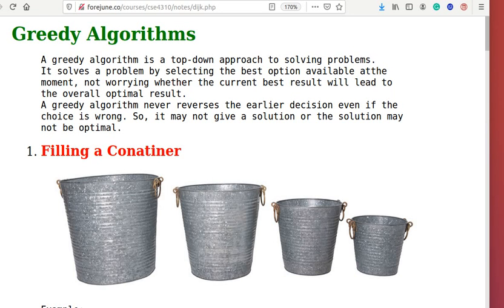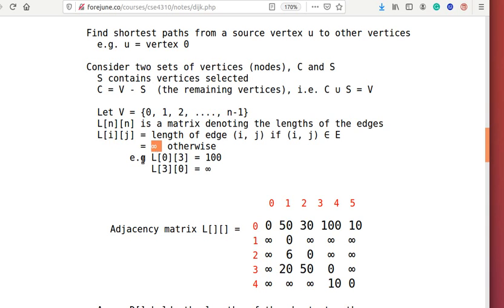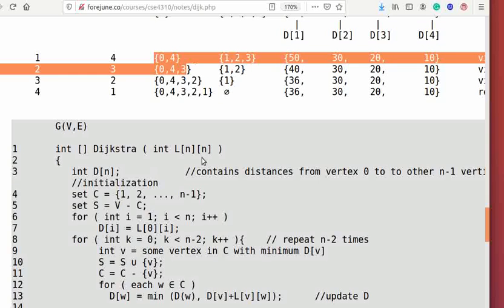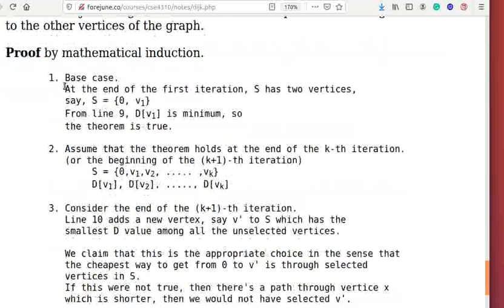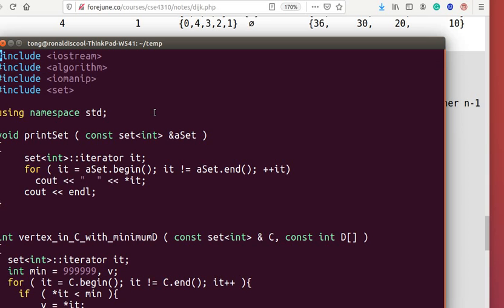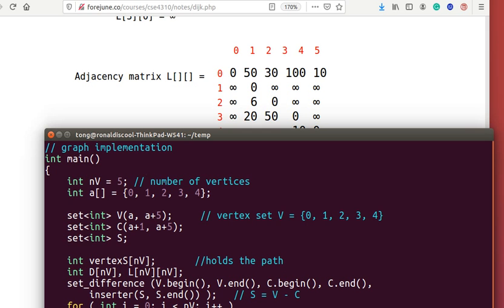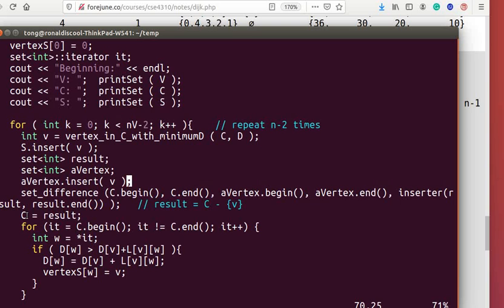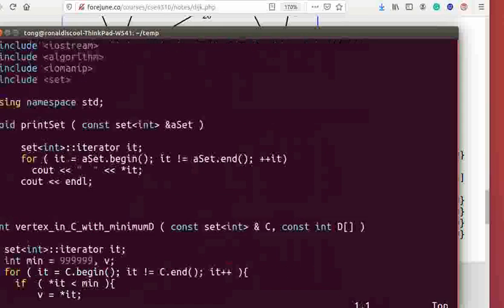Greedy Algorithms, and Dijkstra's shortest path algorithm and its Implementation in C++.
A greedy algorithm is a top-down approach to solving problems.
It solves a problem by selecting the best option available, not worrying whether the current best result will lead to optimal development.
A greedy algorithm never reverses the earlier decision even if the
choice is wrong. So, it may not give a solution or the solution may
not be optimal.